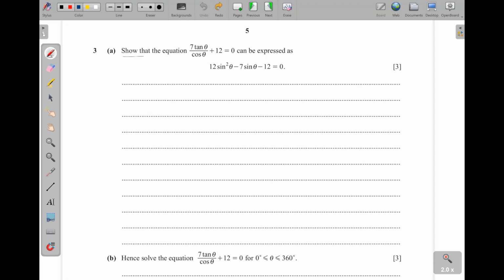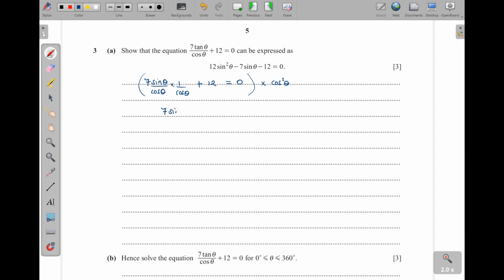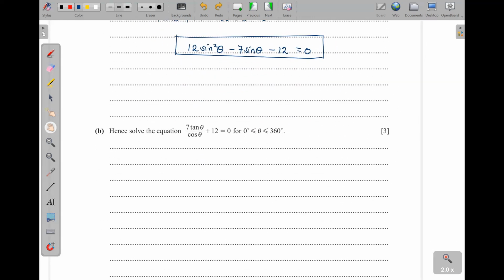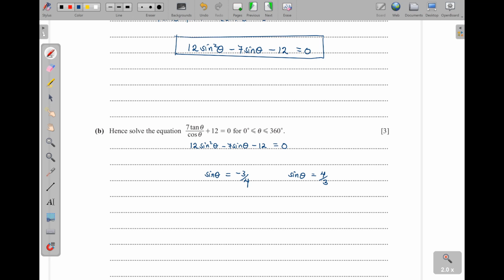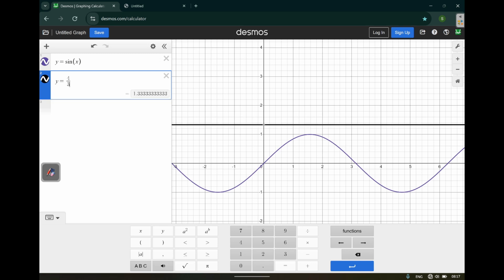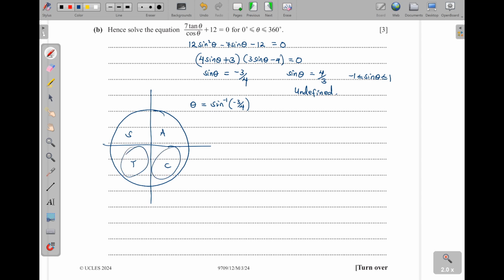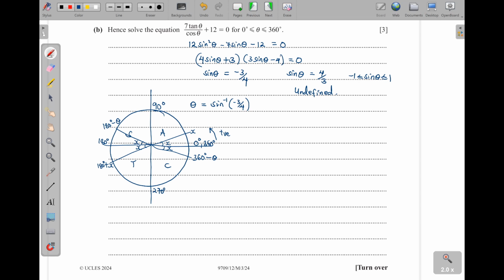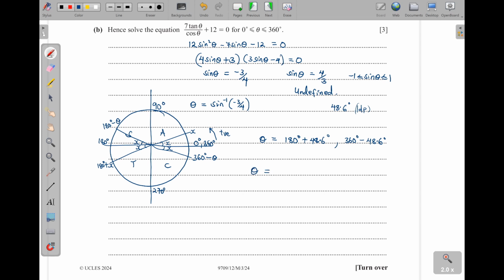9709/12/M/J/24 -- QN 3 (TRIGONOMETRY) -- PURE MATHEMATICS 1 PAPER 12 MAY/JUNE 2024